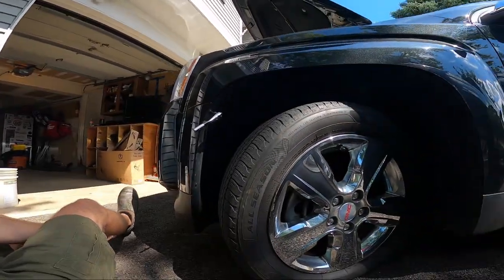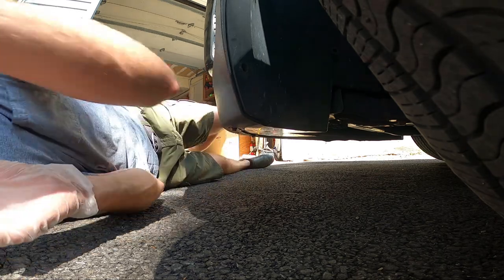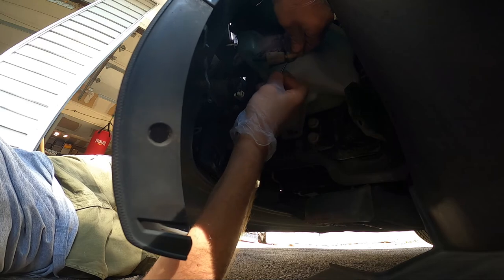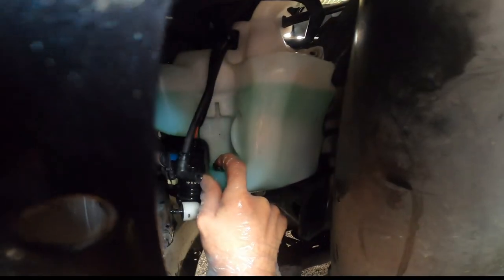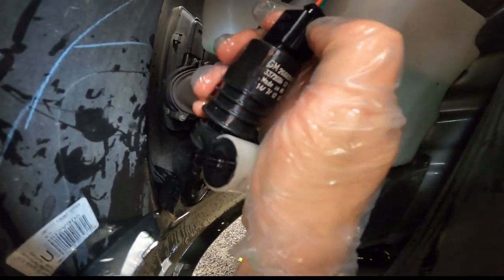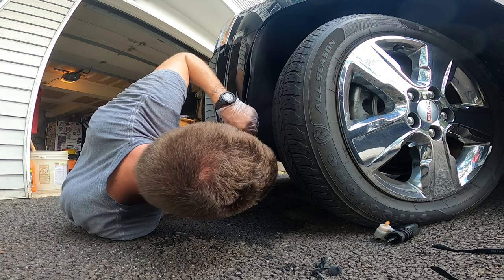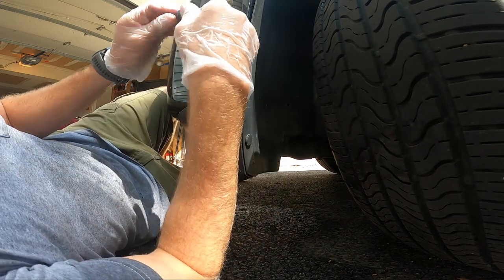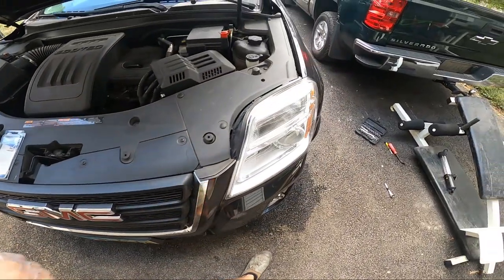2010-17 GMC Terrain/Equinox Windshield Washer Pump Replace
This one is super simple and requires very few tools, you can do it! The process I show should work on all GMC and Chevy models of the Terrain and Equinox from 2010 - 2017 with minimal differences such as exactly where the fasteners may be...